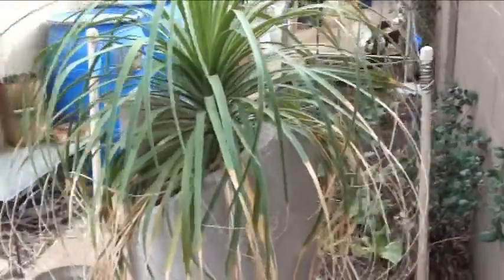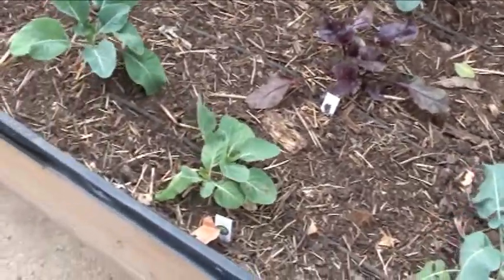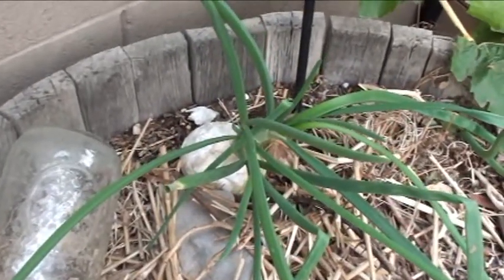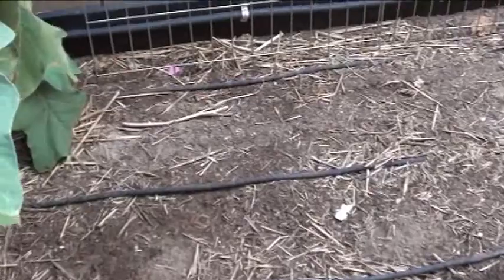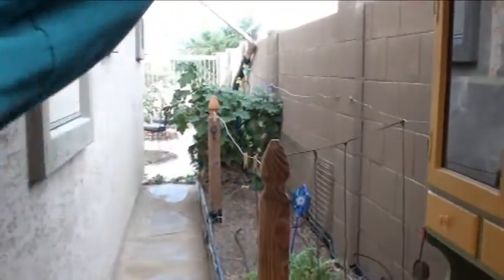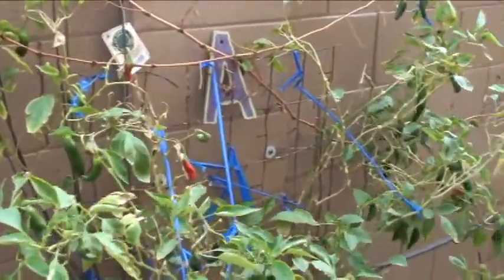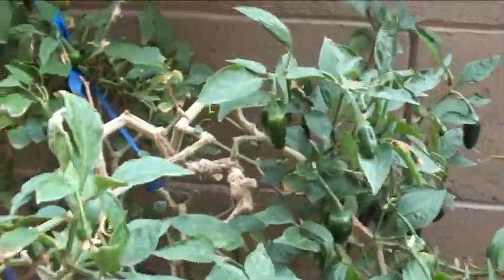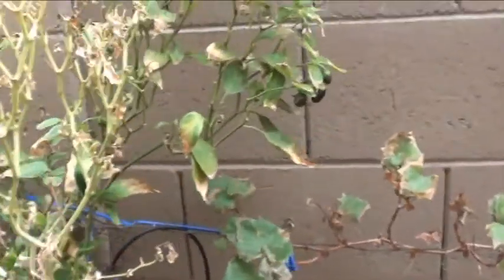Arizona winter garden planted late November / early December 2011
I wanted to get this posted a few days back but was having issues with youtube uploader...so this is our winter garden for the 2011 season. I have planted a lot of cabbage and other greens that should handle the cool season quite nicely. Broccoli is a must as well as cauliflower, and it will be nice to see the peas growing in soon. I also planted about 30 cloves of garlic throught the peppers and grapes.